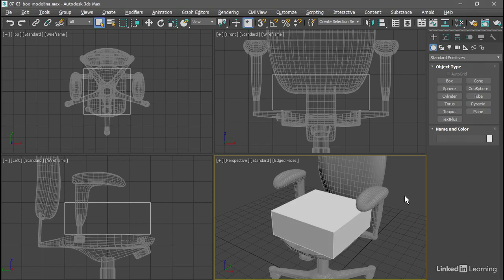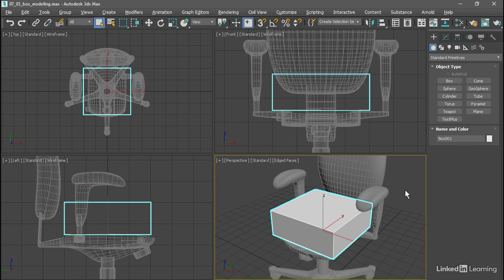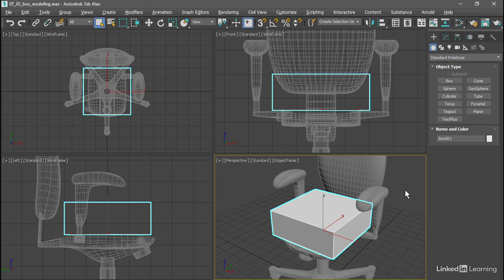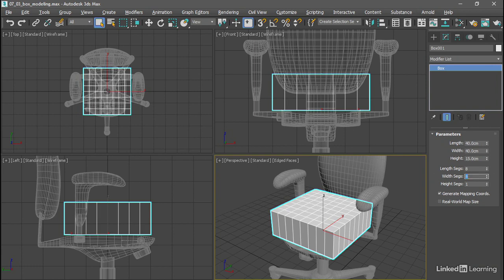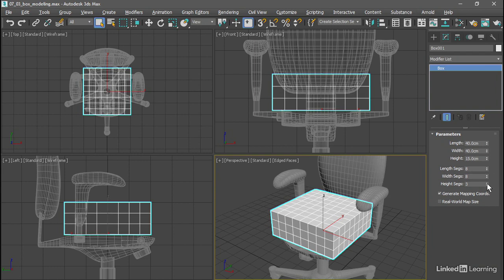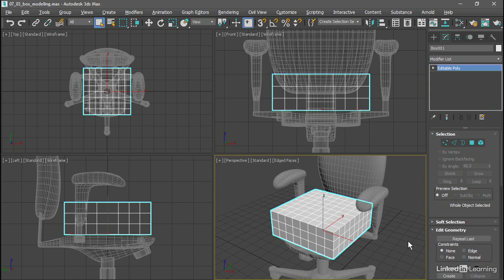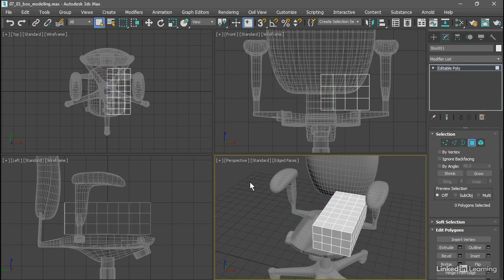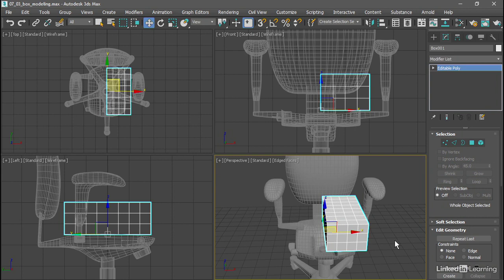069 Box modeling for subdivision surfaces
Box modeling for subdivision surfaces